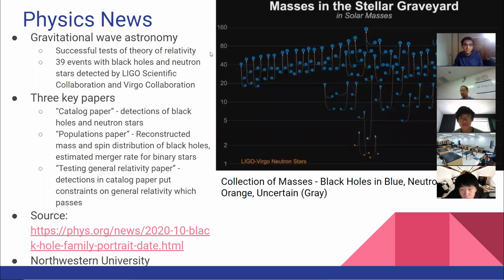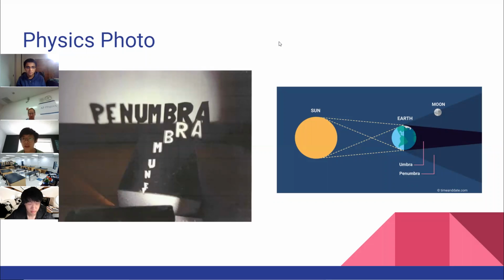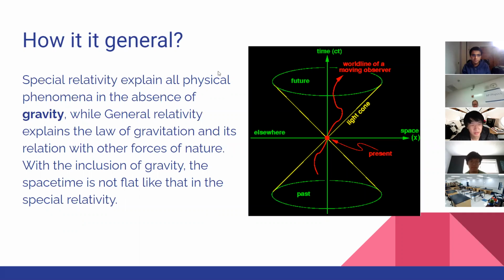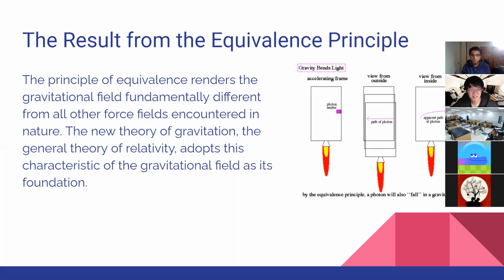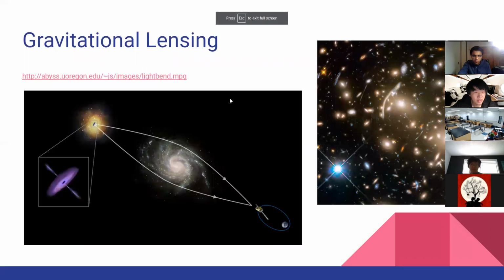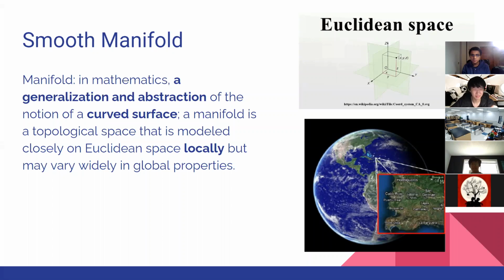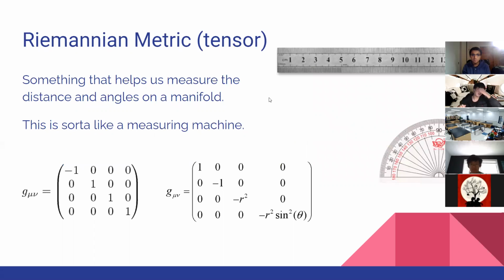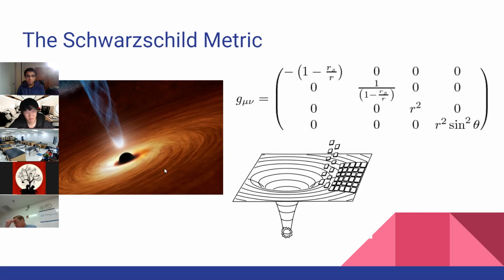Physics Club Meeting 11/3/2020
In our eighth Physics Club meeting on November 3rd, 2020, we briefly discussed gravitational wave astronomy, umbra, and penumbra. We also continued our discussion of general relativity.